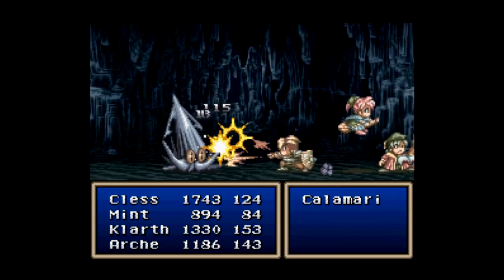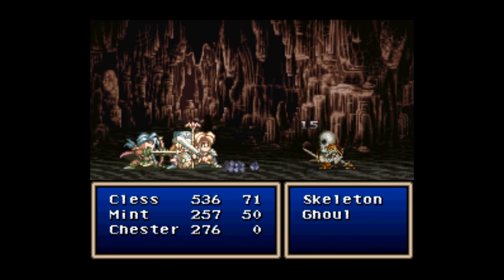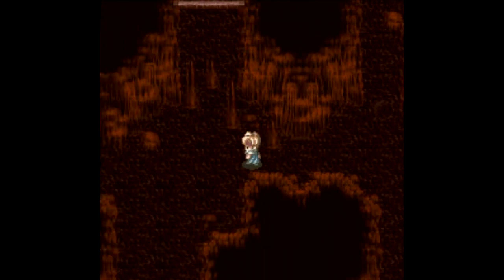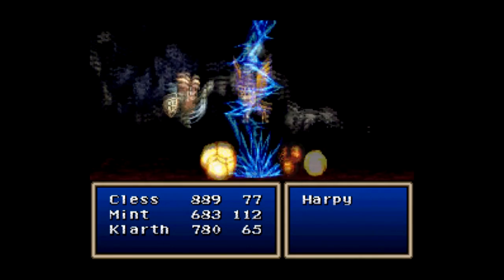Tales of Phantasia [SNES] review - SNESdrunk